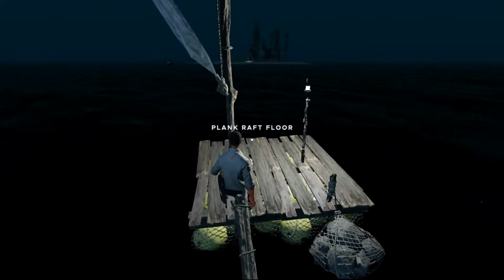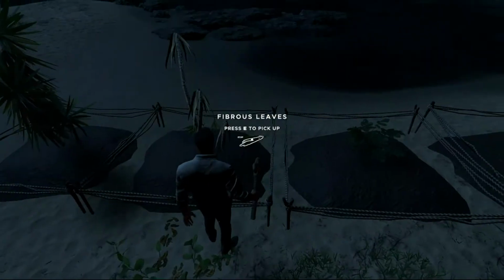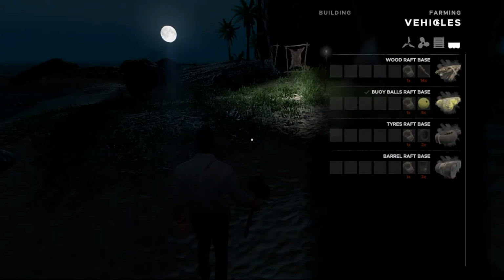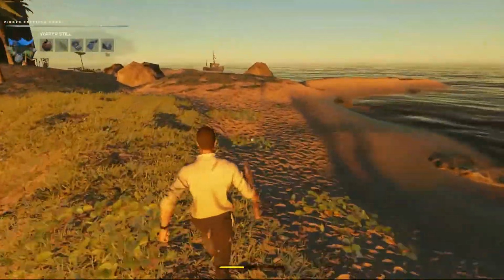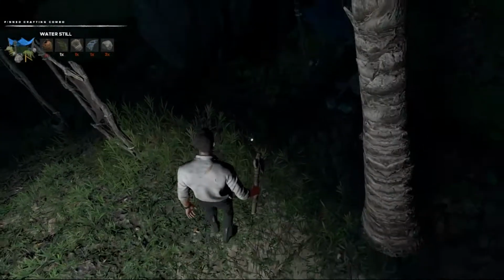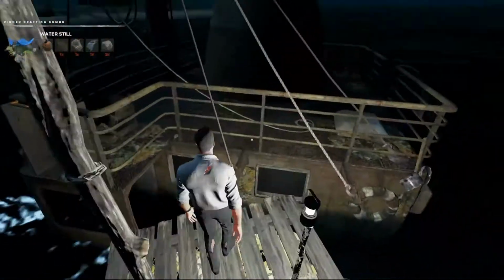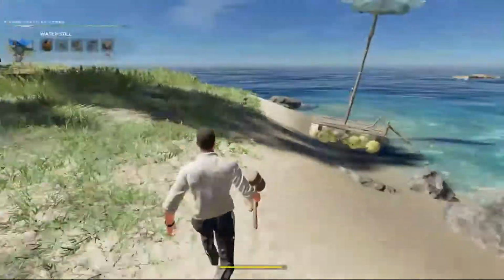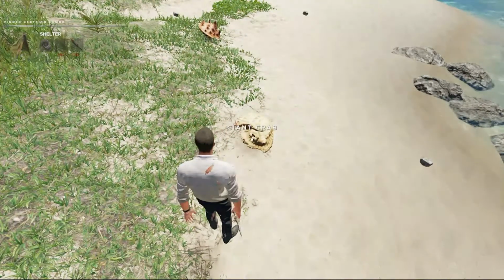Stranded Deep | EP. 11 - My New Wife!!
Experience this close-to-reality Survival Role Playing Game according to one survival expert. Survive the hunger, thirst, sun-burn and all the problems of the wild. Build structures and create farms and personalized rafts. Explore the different islands and the creatures that live on land and under the waters of Stranded Deep.

Join me as I struggle to survive in this unforgiving yet beautiful environment as I dive deeper and deeper into this Wild Water World and get STRANDED DEEP!
Stranded Deep
DatzGudHah!

Philippines Gaming
Philippines PC Gaming
Philippine Gaming Industry
Latest Games
PC Games
Filipino Gamer
Pinoy Gamer
Pinoy Games
Online Games
Offline Games
Bisaya Gamer / Visaya Gamer
Bisdak Gamer
Bagong Laro
Pinoy Plays
Bogart